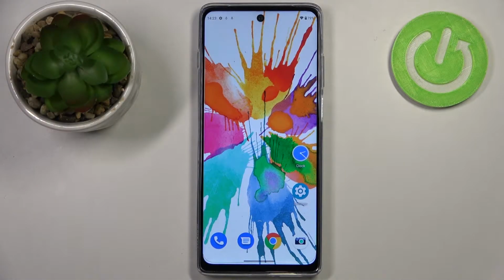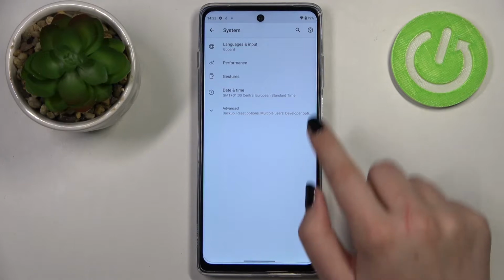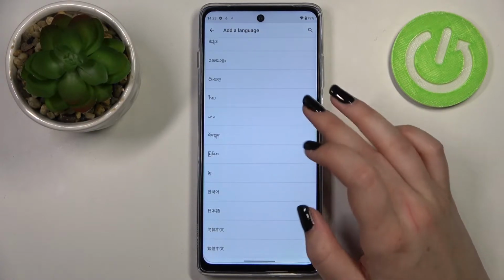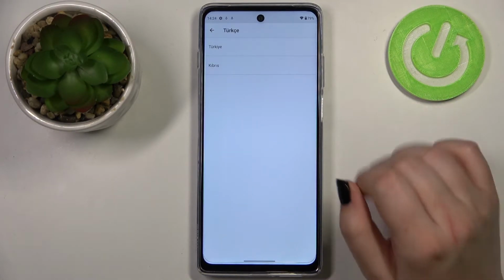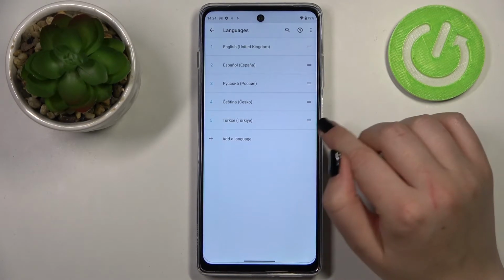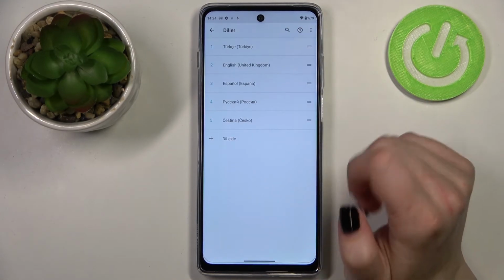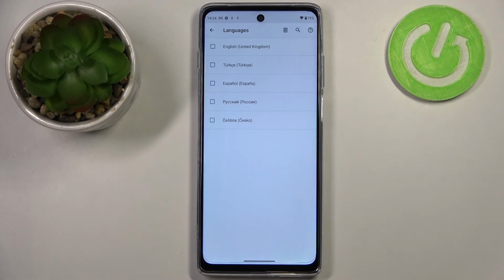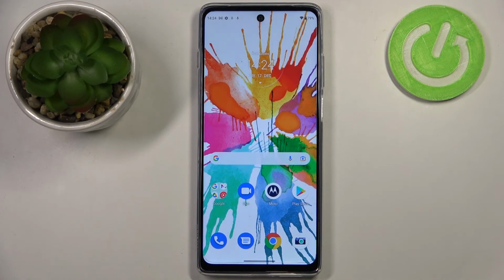How to Change System Language on MOTOROLA Moto G200 – Manage System Language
Check more info about MOTOROLA Moto G200:
Hi there! If you purchased your MOTOROLA Moto G200 abroad, there is a chance that a completely different language will be installed in the firmware by default, not the one you need. Accordingly, you will need to change it to English or any other language that you speak. How to do it? Now we will show you a way out of this problem on your MOTOROLA Moto G200 in our video. To find more information visit our HardReset.info YT channel and discover many useful tutorials for MOTOROLA Moto G200.

How to Switch System Language on MOTOROLA Moto G200?
How to Change Default System Language on MOTOROLA Moto G200?
How to Change Display Language on MOTOROLA Moto G200?